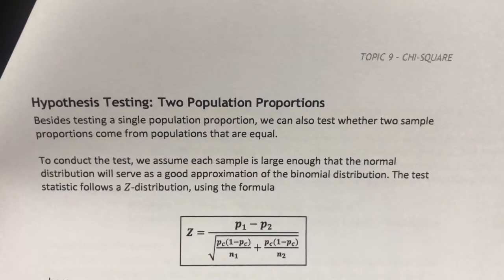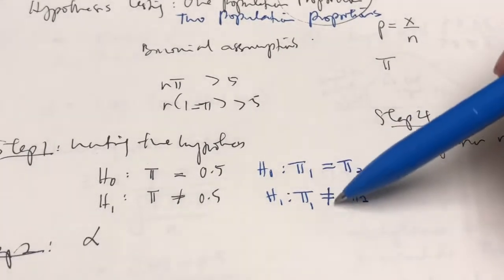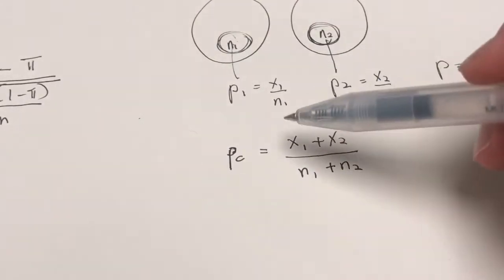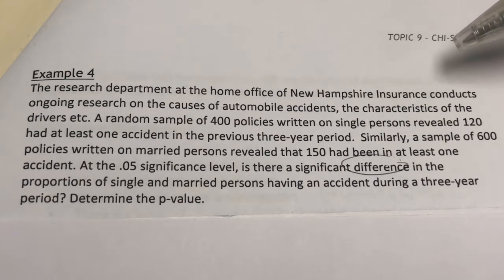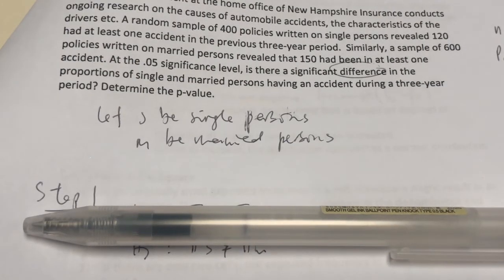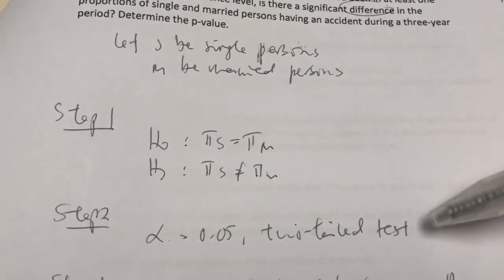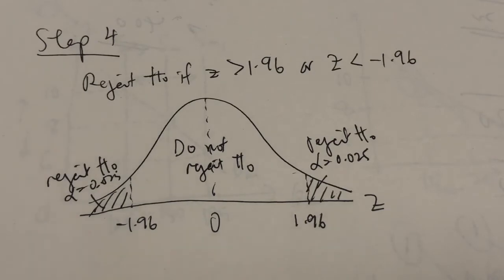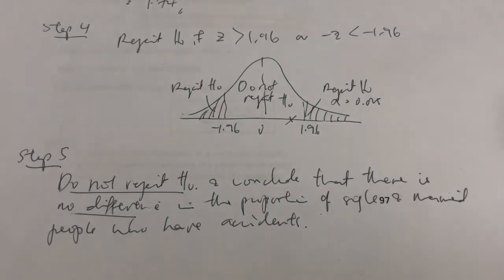35. Hypothesis Test on Two-Sample Proportion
In this video, we learn how to conduct a hypothesis test on two population (or sample) proportions.
Topic 9: Nonparametric Methods